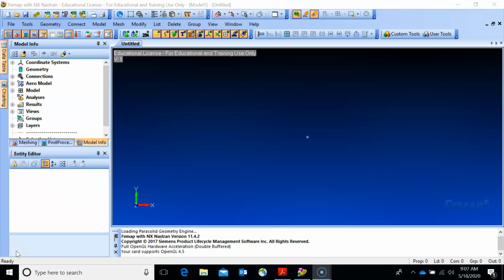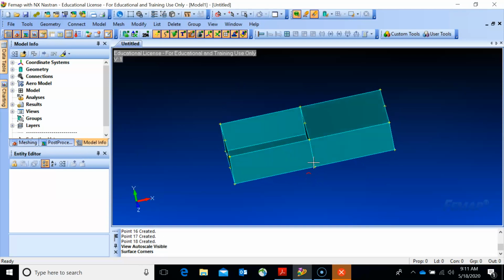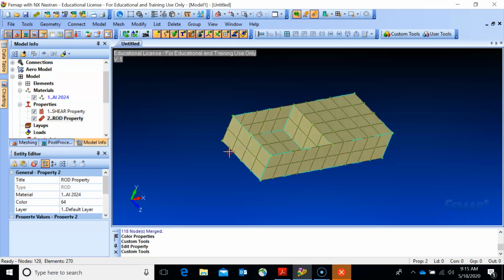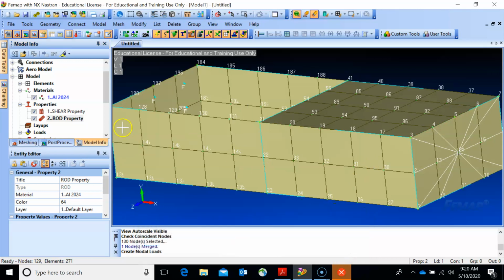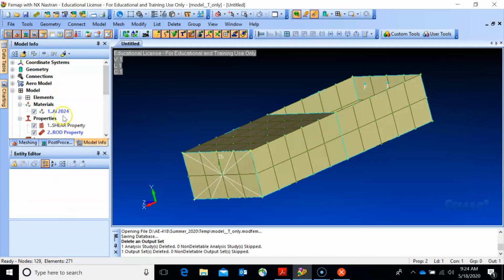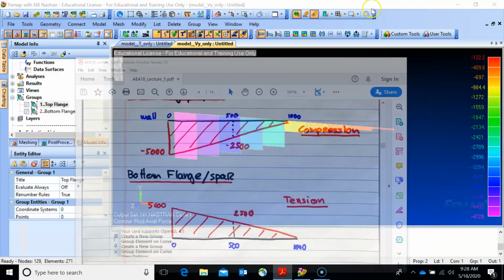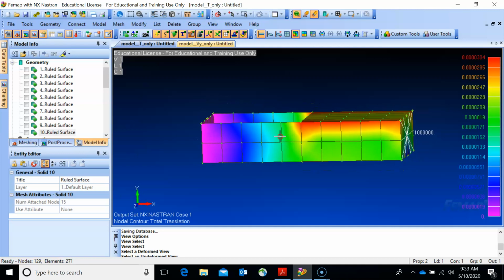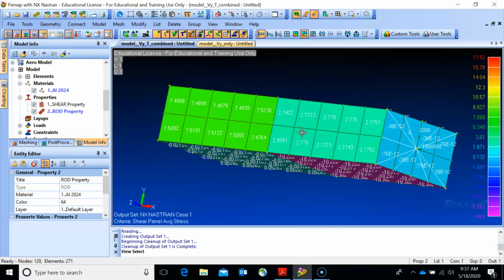AE418 Lecture 6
Wing-Box Structure with Cut-Out.  FEMAP NX Nastran